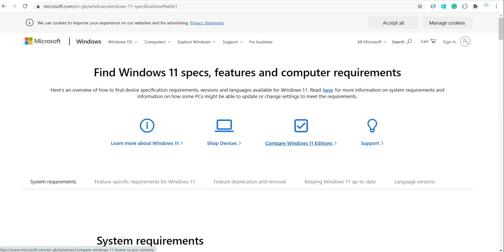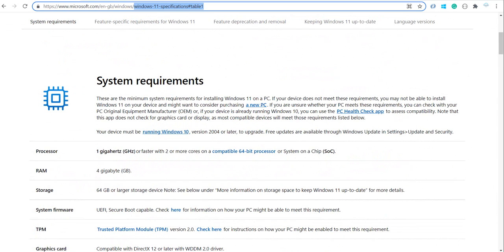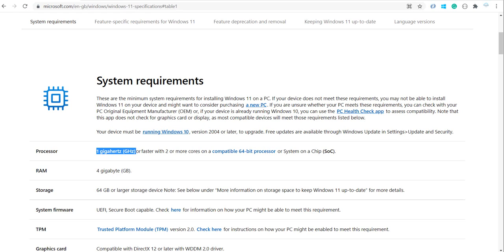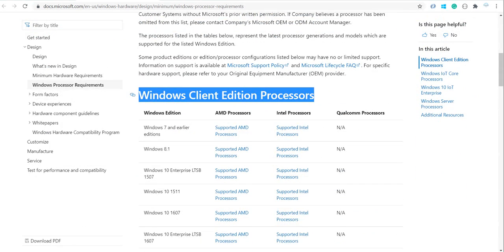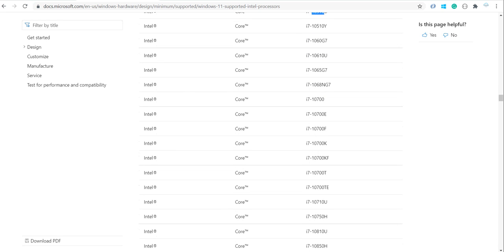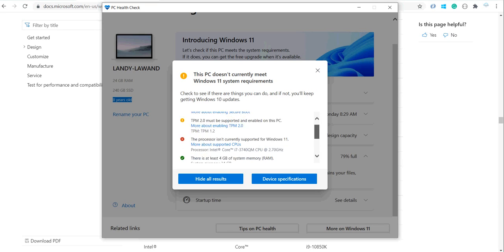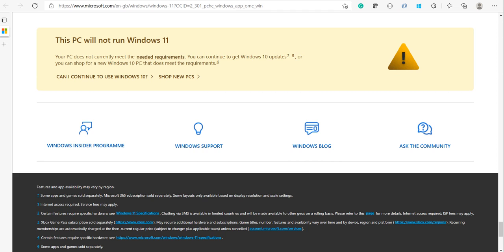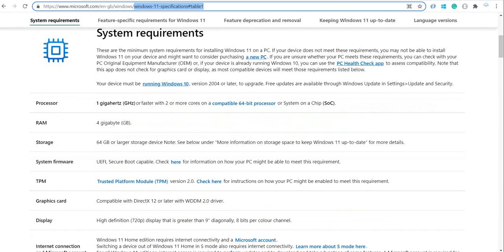Windows 11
Windows 11 upgrade/ system check / requirements